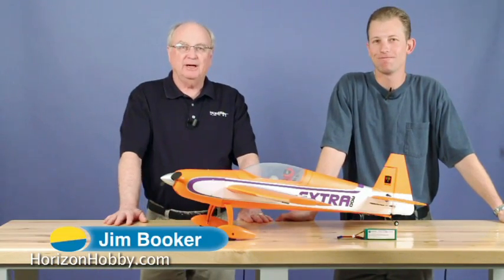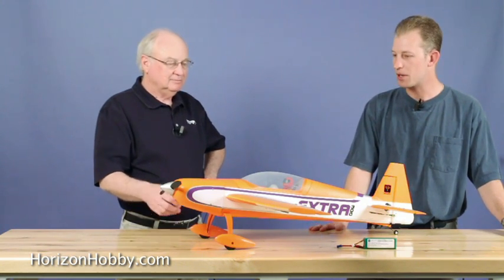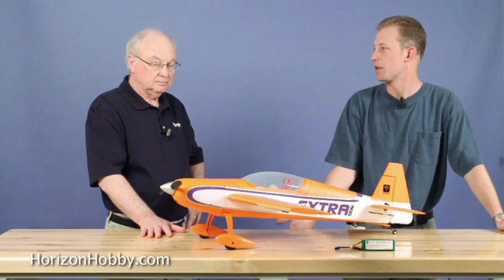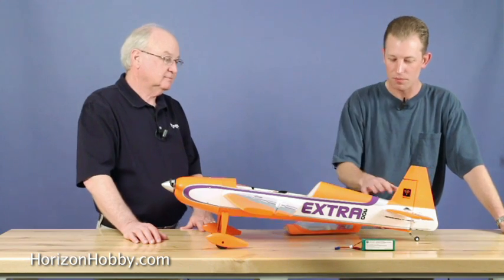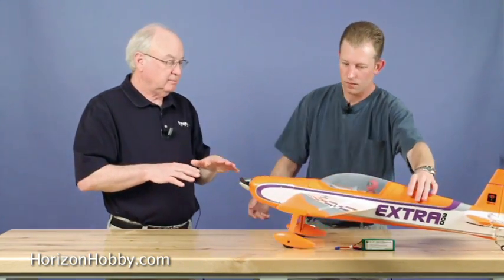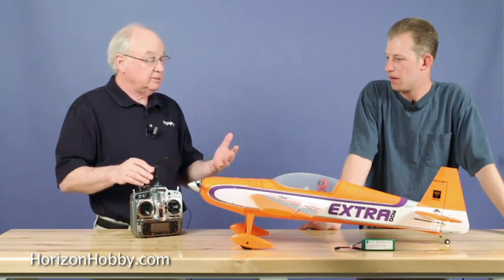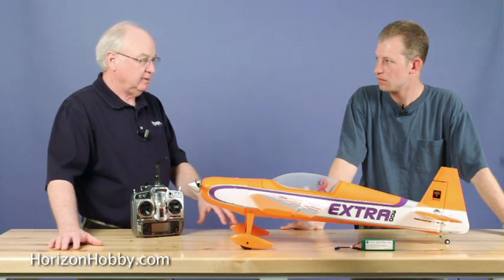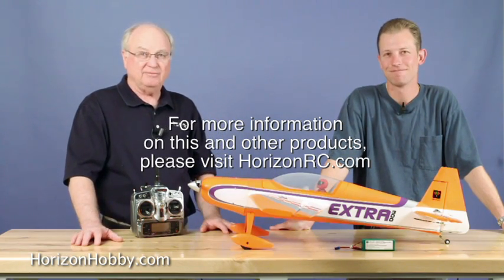Horizonhobby.com Preview - ParkZone Extra 300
You can find more info or purchase the Extra 300 at this

ParkZone has been making airplanes that have caught the attention of park flying enthusiasts around the world. Their warbirds fly great, are durable and look really cool in the air.  So news of a new one catches everyones attention. This time it is not a warbird! The new Extra 300 BNF and PNP is something  different, it is a truly aerobatic model incorporating all the features we have come to expect but with more power and a flashy trim scheme that will appeal to just about everyone. Performance sets a new standard for foam models of this size. Experts might use it for competition aerobatic practice while intermediate pilots will grab it because it looks good and gives them the opportunity to keep advancing their skills every time they go to the field. The details and features this model offers are probably beyond what your expectations might be for such a foam airplane.

Matt Andren who is one of the ParkZone product developers came in with this new airplane so we could give you a look at the features the Extra offers RC pilots. This one is a very nice airplane and I think you will come to the same conclusion when you take a look at our video.

Specs:
Wingspan:  40.6 in (1030mm)
Overall Length:  36.8 in (935mm)
Flying Weight:  34.5 oz (980 g)
Motor Size:  15-size 950Kv brushless outrunner
Servos:  4 installed